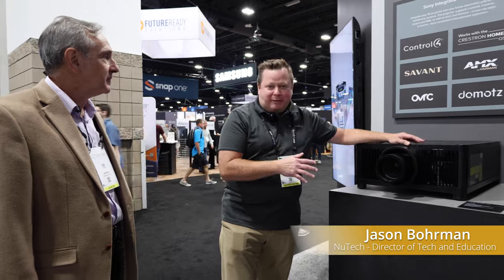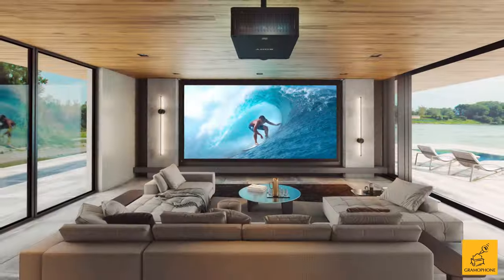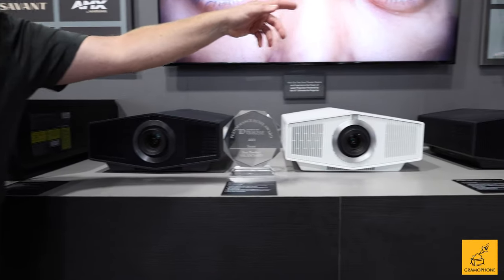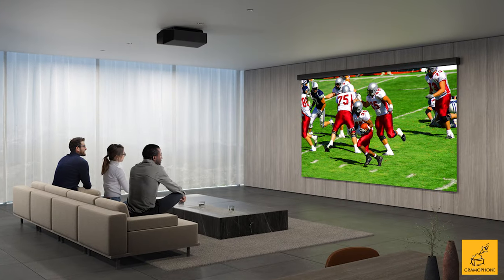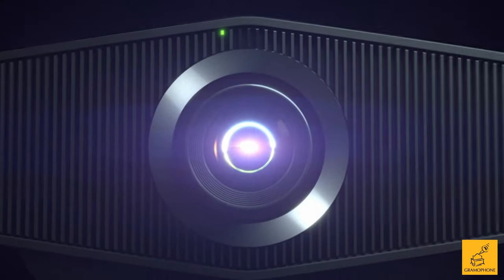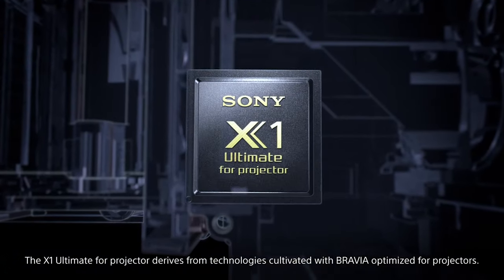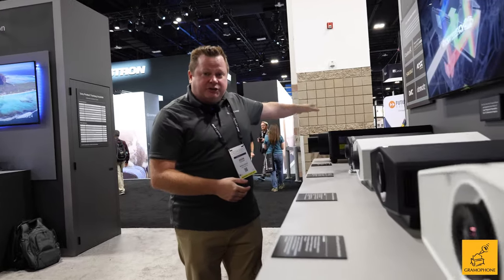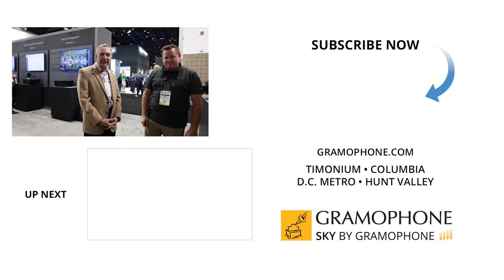Sony Video Laser Projectors @ CEDIA 2023 | Gramophone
Jason B @ NuTech takes us through the amazing line of Sony Laser Projectors for home theater, including the stunning VPL-GTZ380/P

Breathtaking images, near or far: the VPL-GTZ380/P faithfully displays true 4K resolution (4096 x 2160) images, with no upscaling or pixel shifting tricks often used in lesser projectors. The finest details are breathtakingly crisp and clear, even when your audience is closer to the screen in environments like corporate showrooms and lobbies.
The VPL-XW7000ES Laser Projector offers 3,200 lumens of brightness, generated by a long-lasting laser light source, for vibrant images even on a large screen. Flagship-level X1™ Ultimate for projector brings you the best of Sony’s image processing.  All-new Native 4K SXRD panel provides full 4K resolution with 3,840 x 2,160 pixels
The VPL-XW6000ES offers up to 2,500 lumens of brightness, generated by a long-lasting laser light source, for vibrant images even on a large screen. All-new Native 4K SXRD panel provides full 4K resolution with 3,840 x 2,160.  Flagship-level X1™ Ultimate for projector brings you the best of Sony’s image processing
The affordable VPLXW5000ES offers up to 2,000 lumens of brightness, generated by a long-lasting laser light source, for vibrant images even on a large screen. All-new Native 4K SXRD panel provides full 4K resolution with 3,840 x 2,160 pixels.  Flagship-level X1™ Ultimate for projector brings you the best of Sony’s image processing

Timestamps
00:00 - Intro
0:09 - Sony VPLGTZ380 Laser Projector
0:19 - Features
0:57 - VPL-XW7000ES Laser Projector
1:00 - Live Color Enhancement
1:18 - VPL-XW6000ES Laser Projector
1:24 - Motorized Lens
1:41 - Sony VPLXW5000ES 4K UHD Laser Projector
1:47 - Features
2:19 - Outro